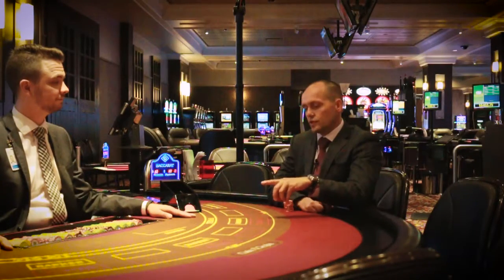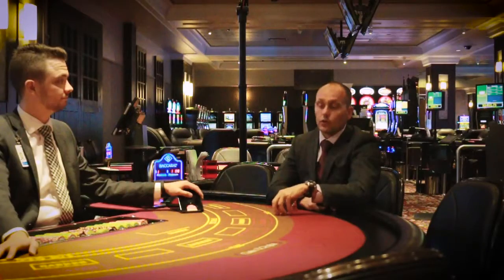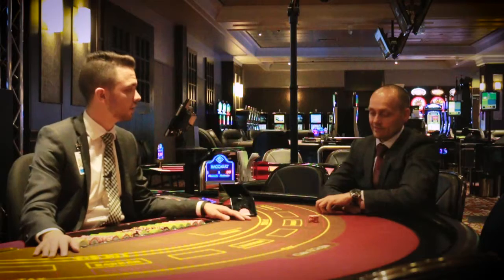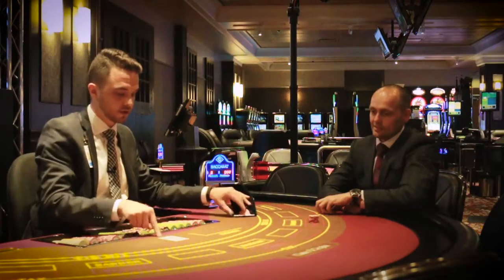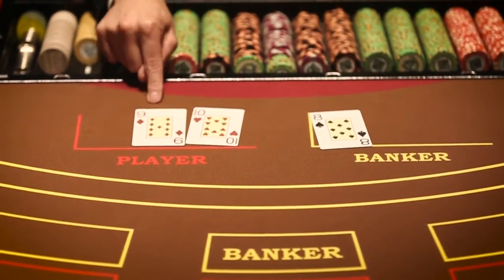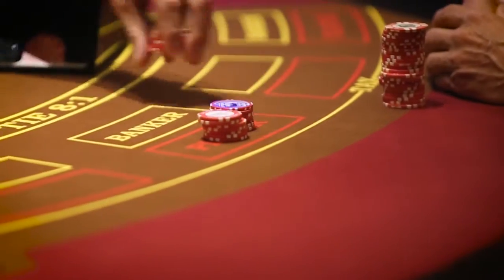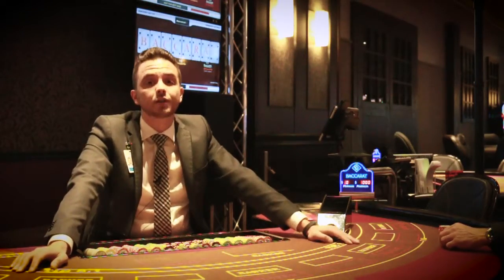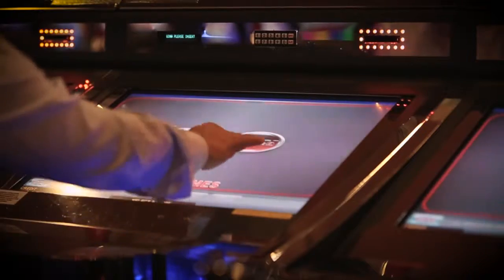Intro to Baccarat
Learn the basics to the game of Baccarat